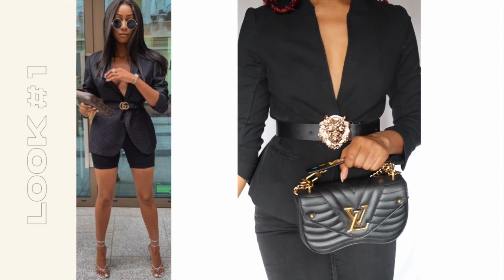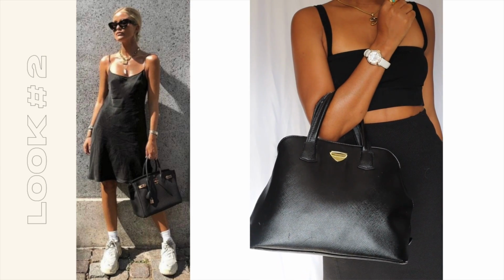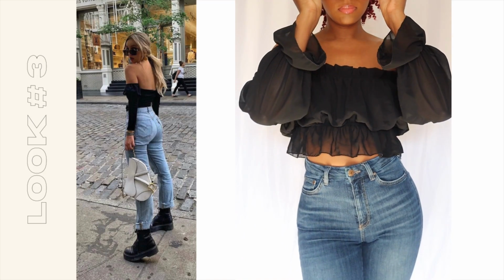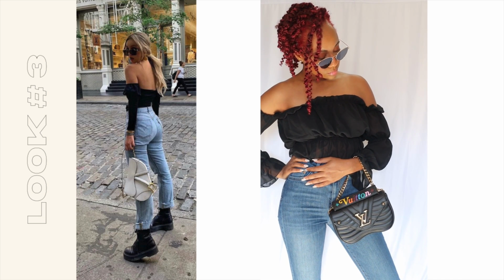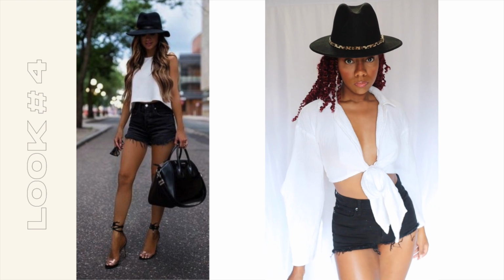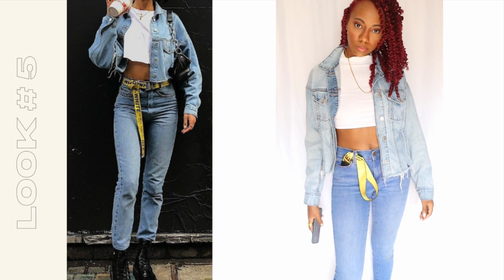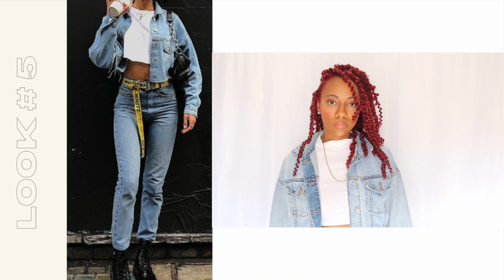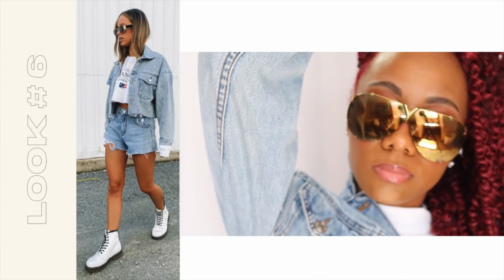RECREATING 6 PINTEREST OUTFITS | TRENDY & CUTE OUTFITS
Hey everyone! It's Alexandra Martin and in today's video, I am recreating six outfits from Pinterest. I love recreating these outfits from Pinterest and it inspired me to play with different styles.

xoxo-Alex